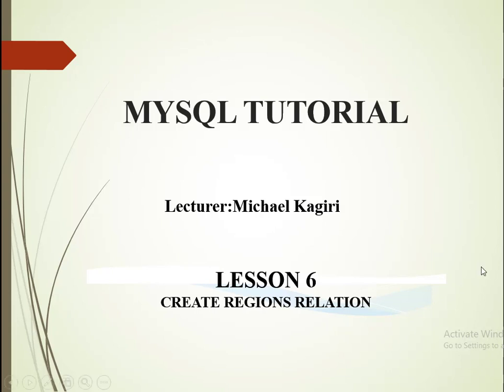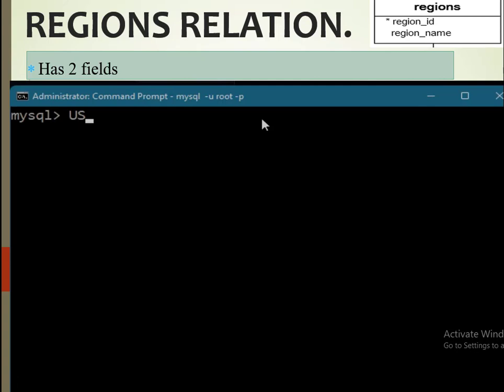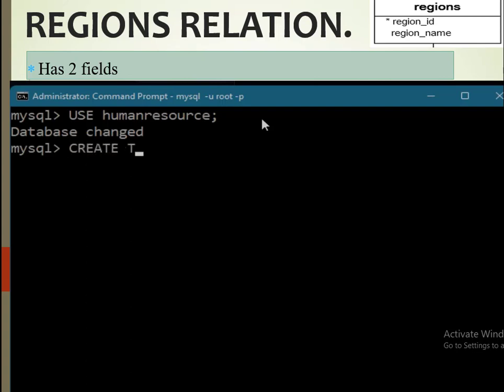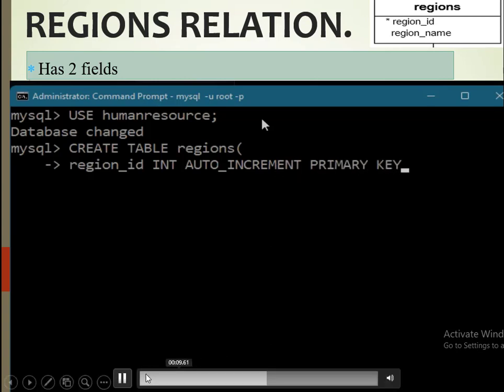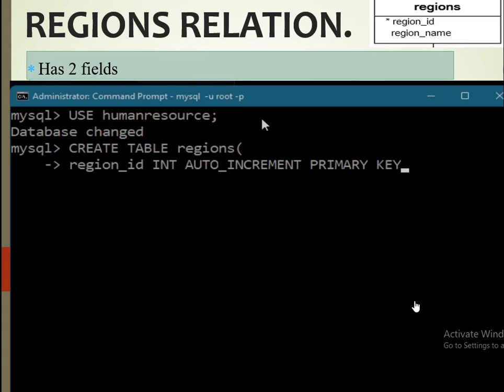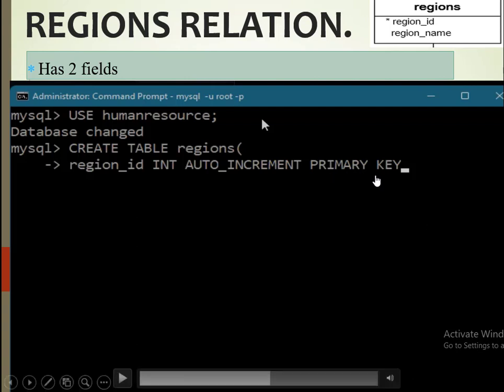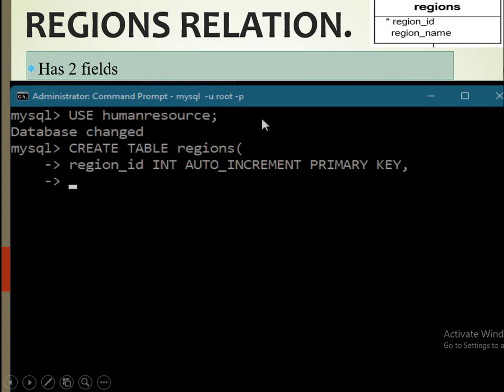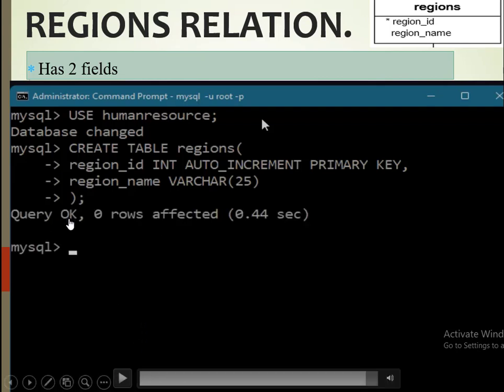MYSQL LESSON 7: CREATING REGIONS RELATION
This is the first relation of the 7 relations that we shall be building in this series. We hope that you shall follow the lectures/tutorials in the rightful steps to ensure that you are able to utilize it maximumly